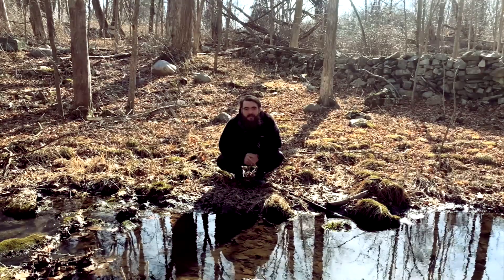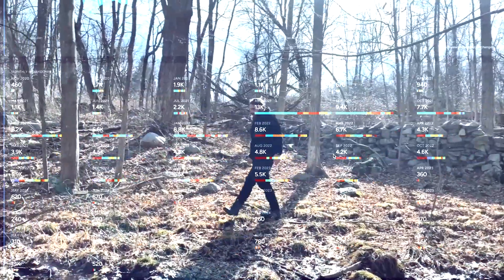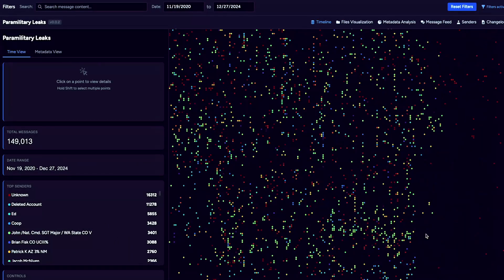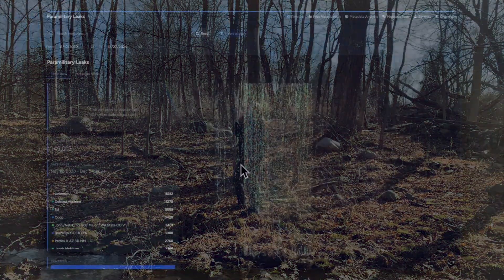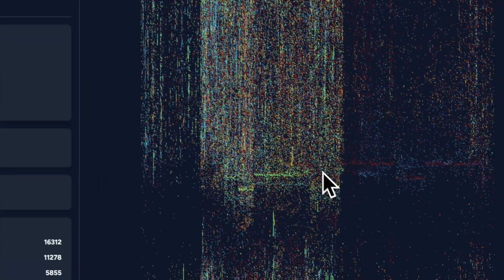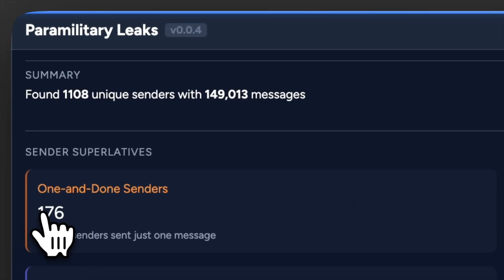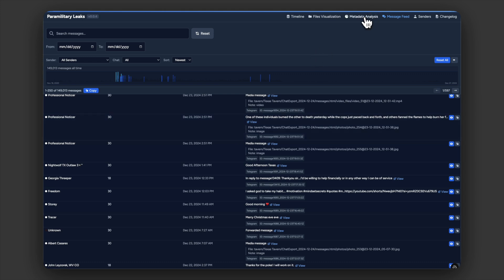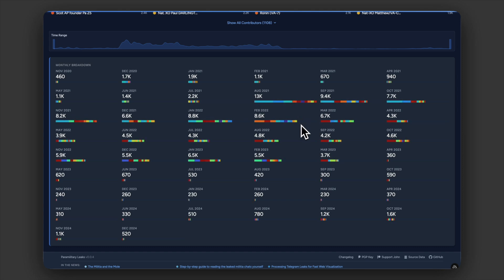Visualizing 200GB Of Leaked Telegram Chats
In which the author attempts to help independent journalists visualize a huge leak of data collected, at great risk, about right-wing militias organizing in the United States today.

EJ Fox is a Hacker, Journalist, & Dataviz Specialist based in New York.